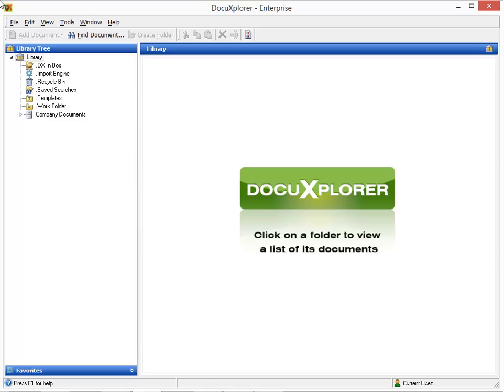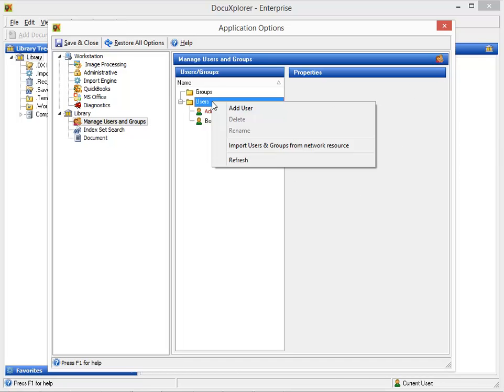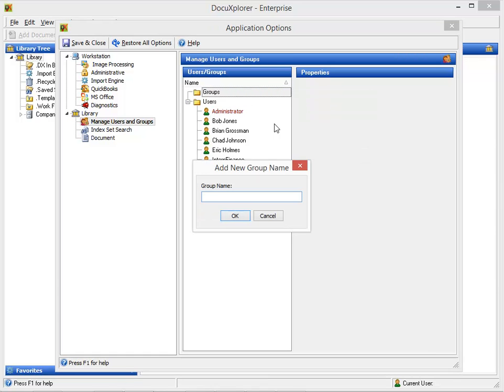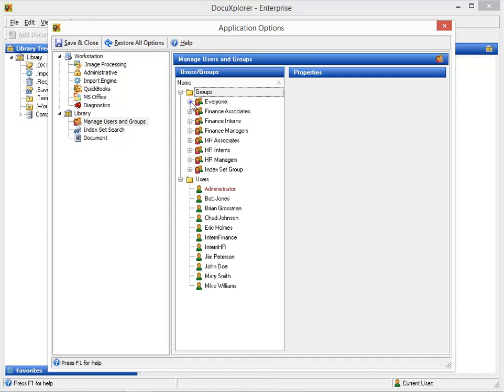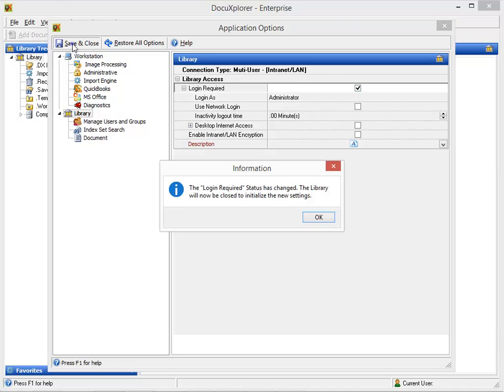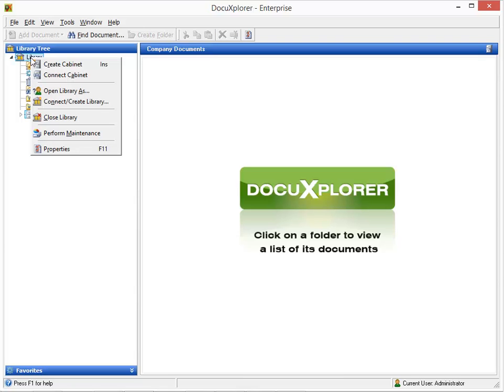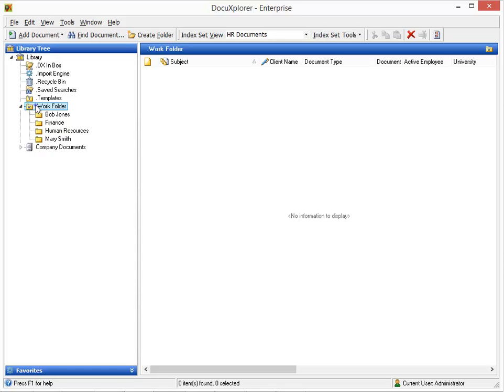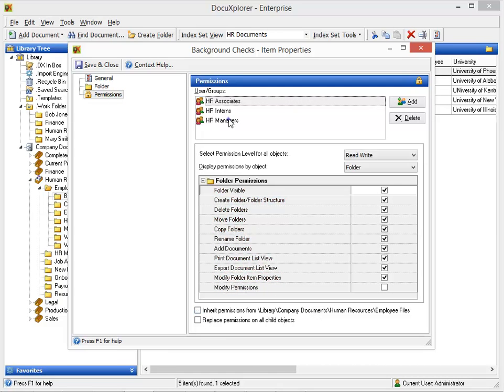DocuXplorer: Customizing your Security and Permissions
We know how important both internal and external document security is to our clients. Our software's back-end security features and encryption technology ensures we are compliant with all government requirements for document security including HIPAA, SEC, Sarbanes-Oxley and FINRA. Our built-in multilevel security system ensures your confidential data is safeguarded.